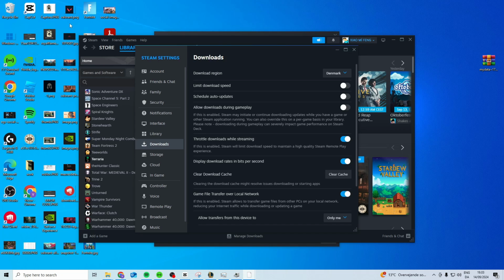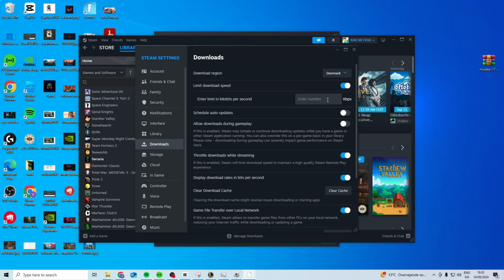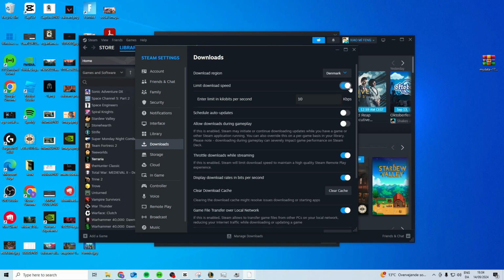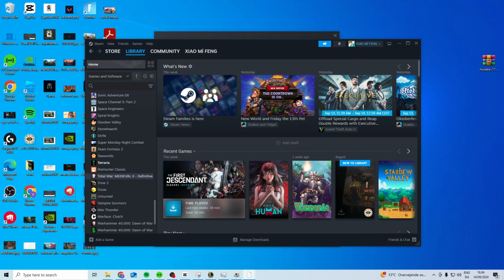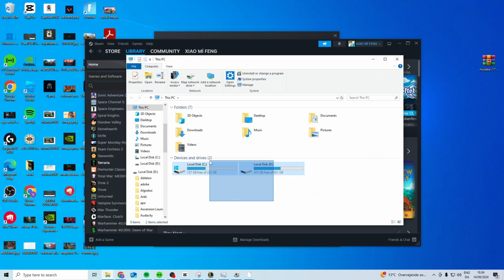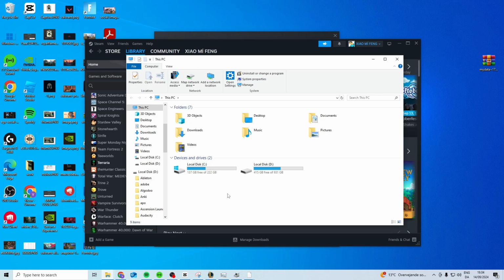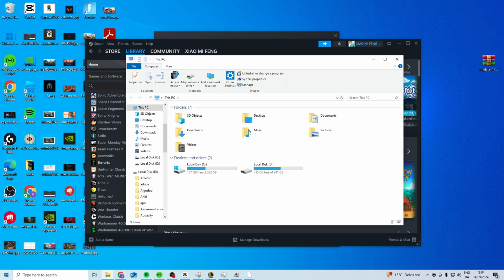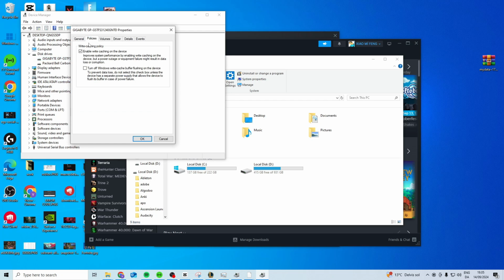How To Fix Steam Download Speed Drops To 0 (2026)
In this video I'll show you how to easy and fast fix steam download speed stuck at 0 and steam download speed not working. The method is very simple and clearly described in the video. Follow all of the steps & see how you can fix steam 0 download speed